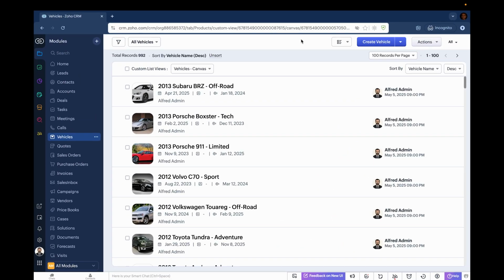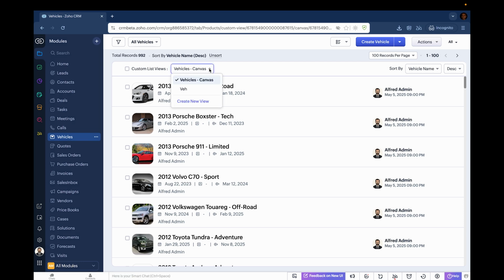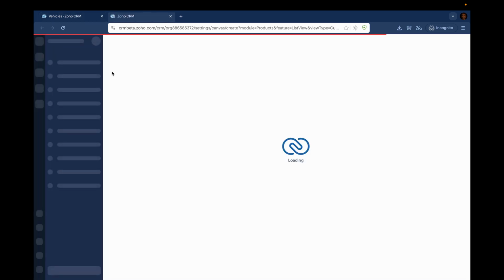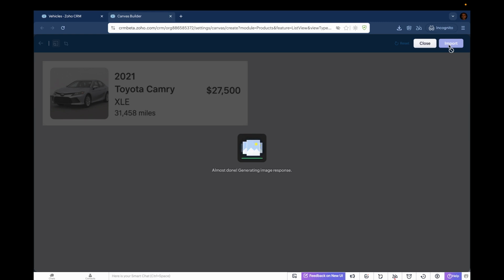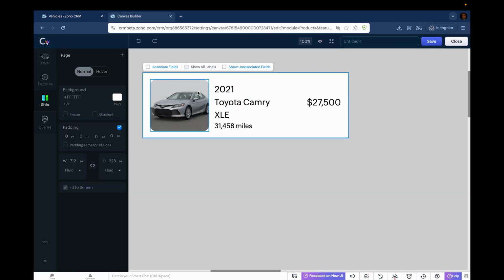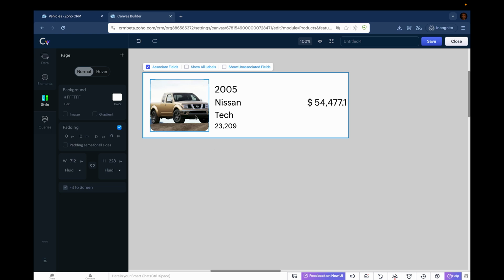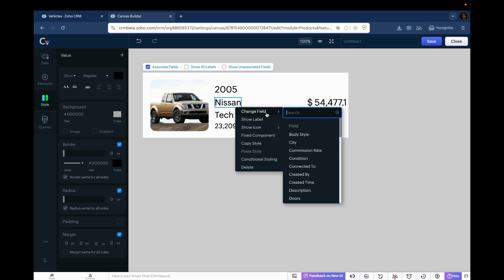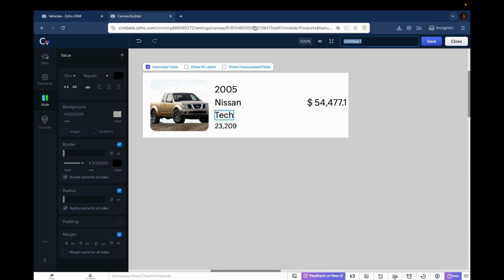Zia - AI Image to Design in Zoho CRM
Leverage Zoho's AI assistant, Zia, to build custom layouts in Zoho CRM based on simple visual mockups. After converting your sample image into an editable design in CRM's UI editor, Canvas, Zia will associate the appropriate field with each element, turning a static image into a working layout in seconds.